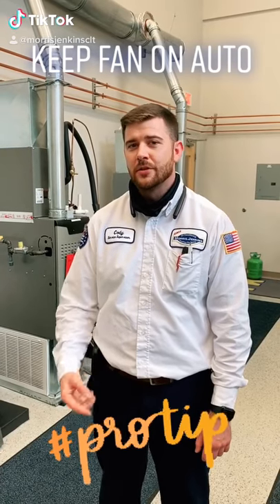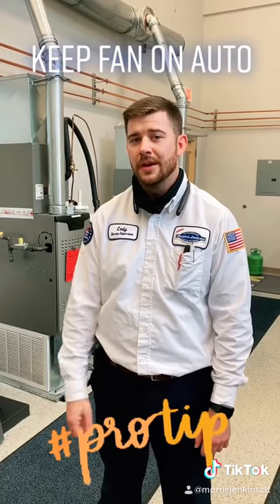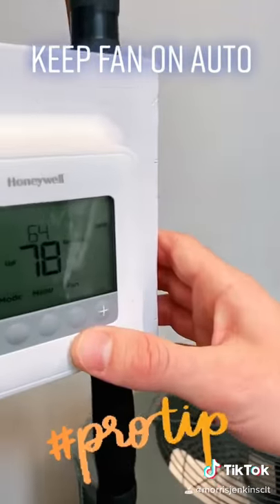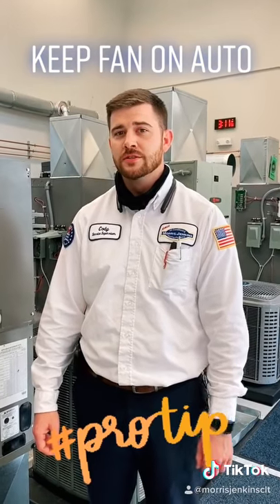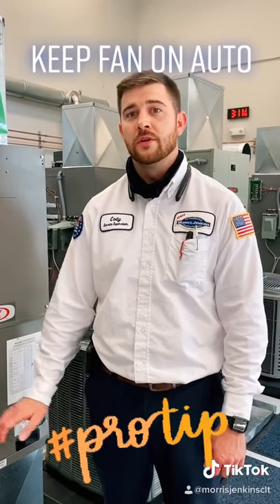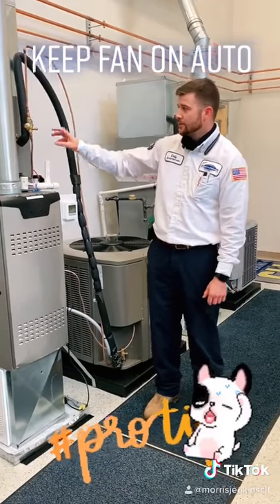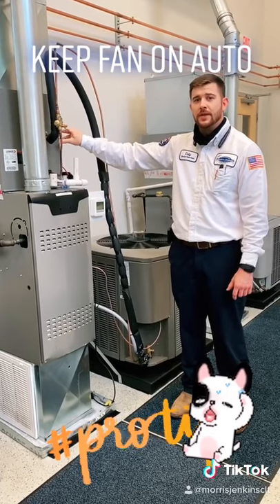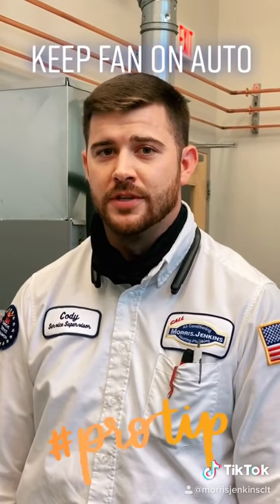Why you should keep your AC Fan set to Auto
Morris-Jenkins has been serving the Charlotte area since 1958. No matter the issue, you can trust us to do the job RIGHT the FIRST time. We never cut corners!

In a nutshell: Morris-Jenkins is a family-owned and operated air conditioning, heating, and plumbing company established in Charlotte in 1958. And everything we do revolves around our customers.

The Morris-Jenkins story started when Luther Morris started with a pick-up truck, a tool shed, and a simple philosophy: do what’s right by the customer. He grew the business to 12 employees and developed a reputation for honesty and quality before deciding to retire and sell the business to Dewey Jenkins in 1990. Morris-Jenkins is the largest provider of air conditioning, heating, and plumbing services in the region, and one of the largest in the nation. But we haven’t outgrown our small-town beginnings.

Want to become a part of the family and work at Morris-Jenkins? We’re a large company with the heart of a small company. We’re family-owned. We’re close-knit. We believe that the better we take care of our employees, the better they take care of our customers.

Interested in learning more about HVAC, plumbing, and how to save money in your own home? We write regular blogs on our website to keep you up to speed and in-the-know on the latest and greatest.

Follow Morris Jenkins